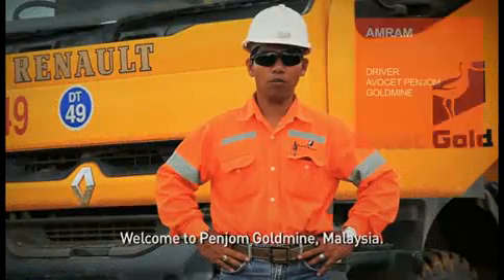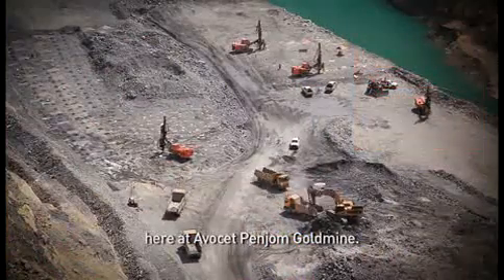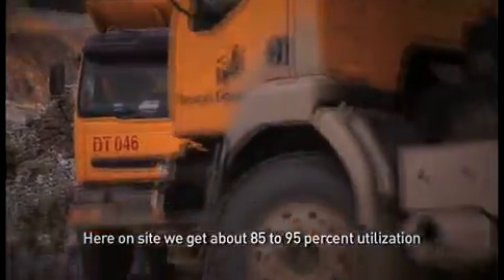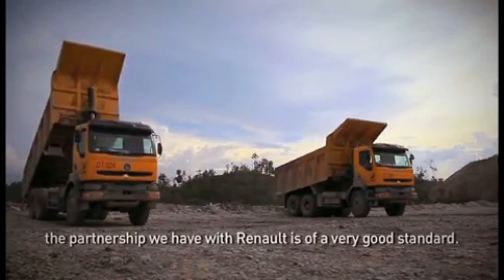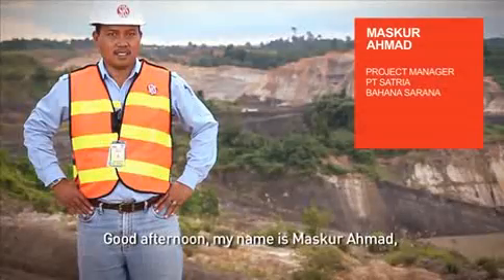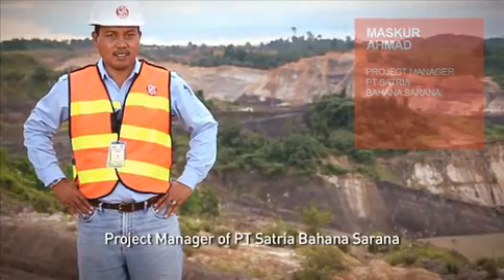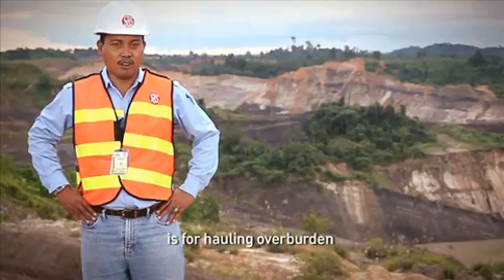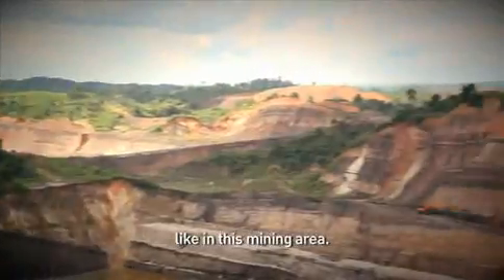Encamion Renault Kerax Xtrem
Los camiones Renault Kerax Xtrem en acción a lo largo del mundo. Este vídeo forma parte de un reportaje másextenso en la sección Vehículos Pesados de la web